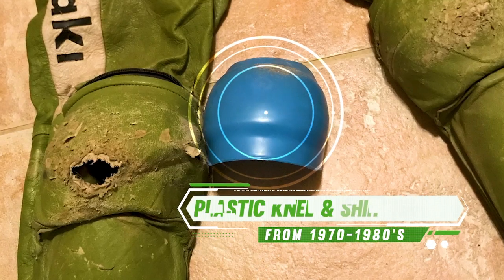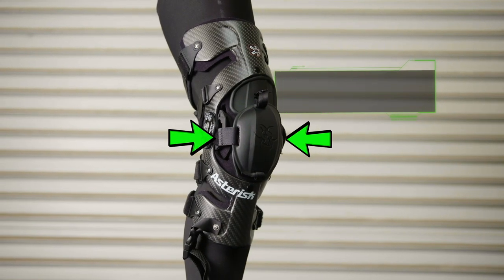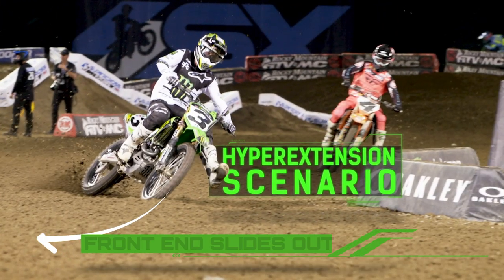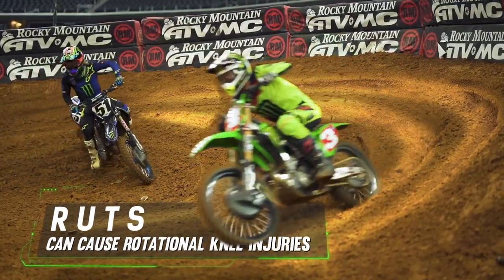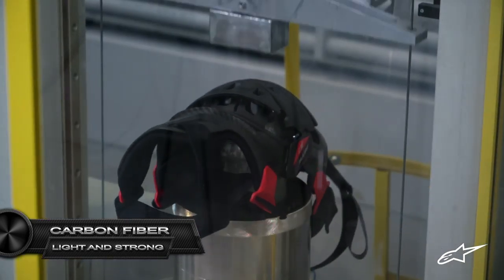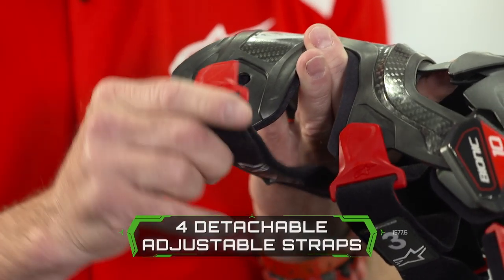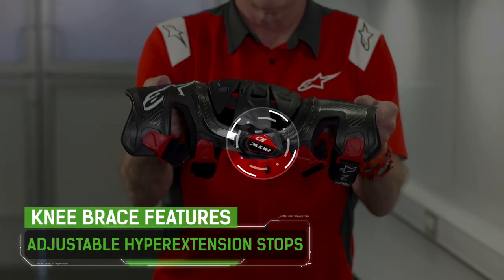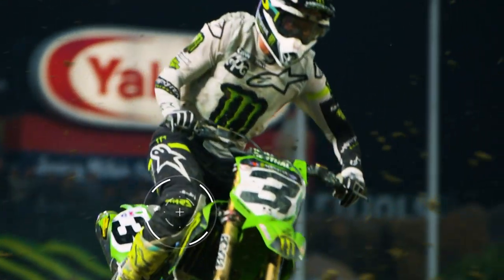Kawasaki Science Of Supercross - Knee Braces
Monster Energy® AMA Supercross, an FIM World Championship, is the most competitive and highest-profile off-road motorcycle racing championship on the planet. Over 17 weeks between January through May and a million-dollar All-Star Race, Supercross attracts some of the largest and most impressive crowds inside the most recognizable and prestigious stadiums in North America to race in front of nearly one million live fans and broadcast to millions more worldwide. The track takes all the exciting obstacles of outdoor riding—jumps, turns, and bumps—amplifies them, and puts them in easy view of spectators.

Founded in America and sanctioned by the American Motorcyclist Association (AMA) in 1974, Supercross is currently co-sanctioned by the Federation Internationale de Motocyclisme (FIM), the official global governing body for motorcycle racing, thus making it a formal World Championship.

WATCH LIVE + ON-DEMAND
Monster Energy Supercross is available on TV via NBC Sports and streaming on Peacock in the US. Monster Energy Supercross is available via Supercross Video Pass outside the US.